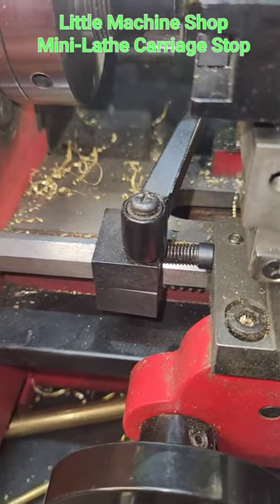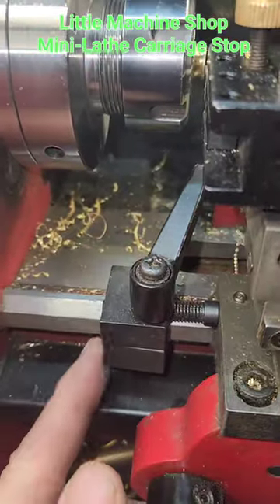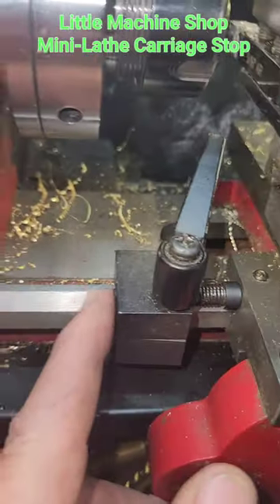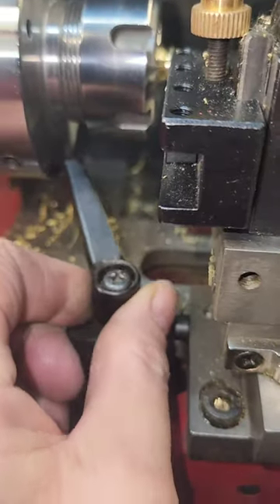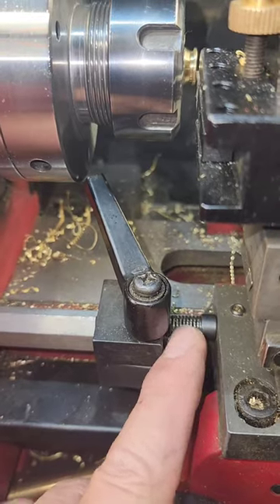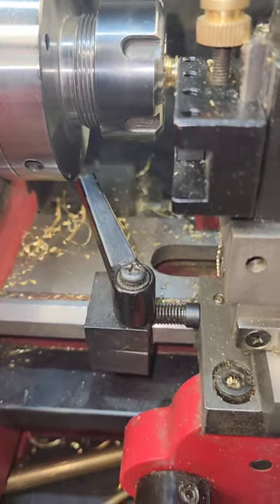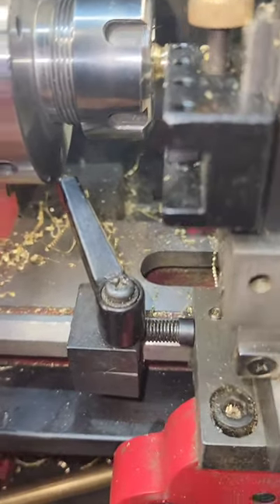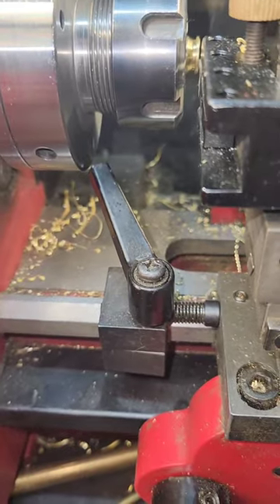Carriage Stop- Little Machine Shop Used on Harborfreight Tools Mini-Lathe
Great easy item for repeatable work on the  mini-lathe. The Little Machine Shop is a valuable source of part and accessories for the min-lathe,